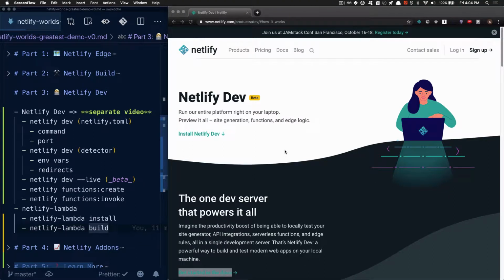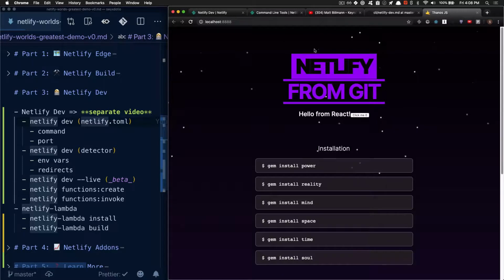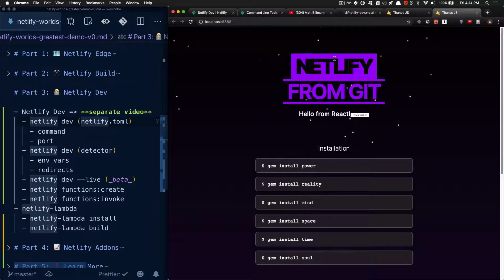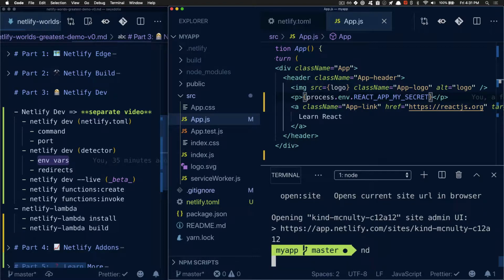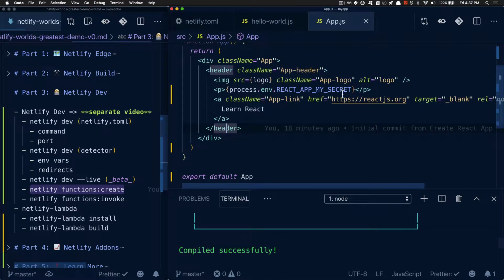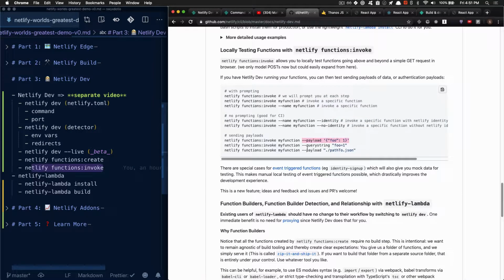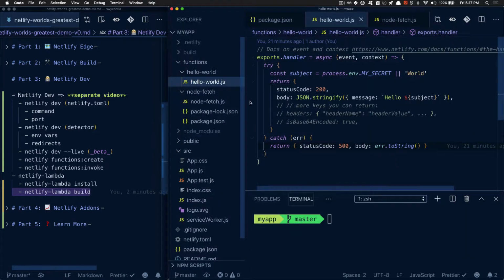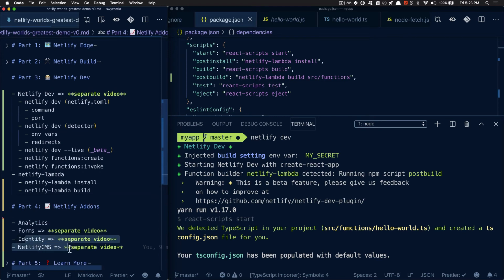Sept 2019 Intro to Netlify Part 3: Netlify Dev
My first try at recording a comprehensive "intro to Netlify" video.

Part 3 covers:

- Netlify Dev
  - netlify dev (netlify.toml)
    - command
    - port
  - netlify dev (detector)
    - env vars
    - redirects
  - netlify dev --live (_beta_)
  - netlify functions:create
  - netlify functions:invoke
- netlify-lambda
  - netlify-lambda install
  - netlify-lambda build